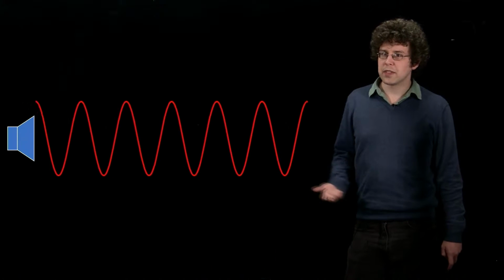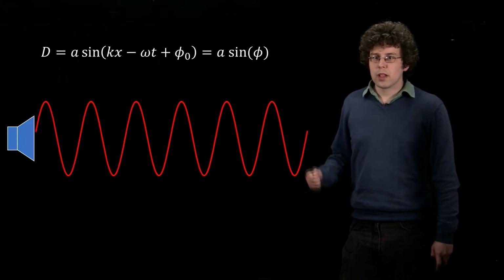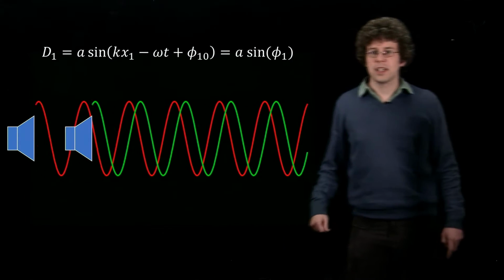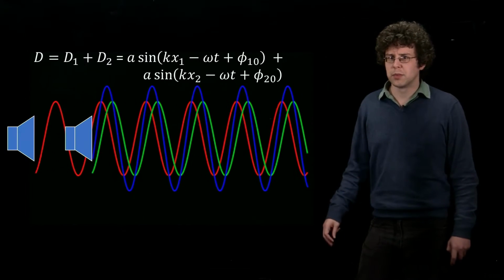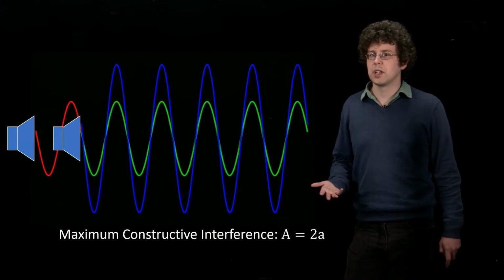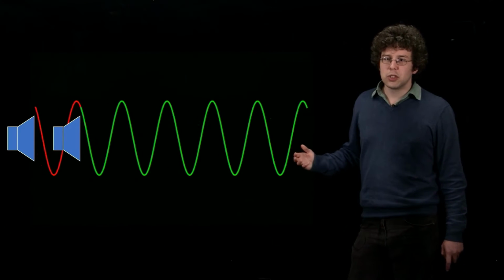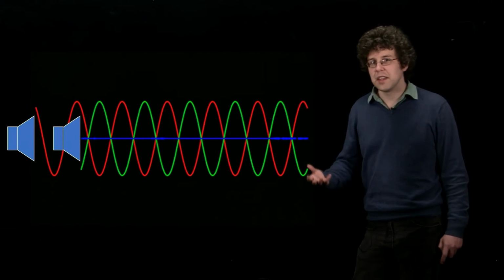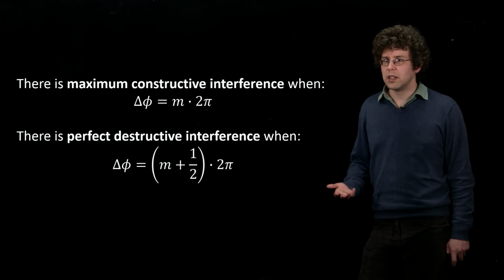Interference in One Dimension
An overview of interference between two waves with the same wavelength travelling in the same direction.